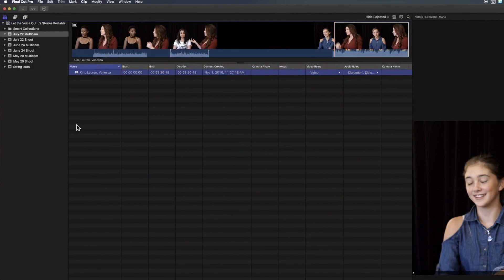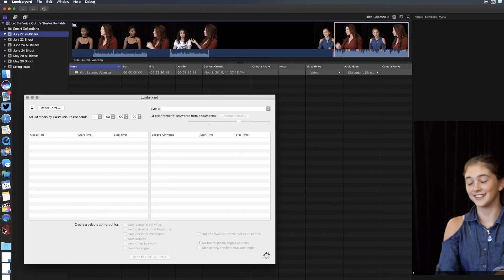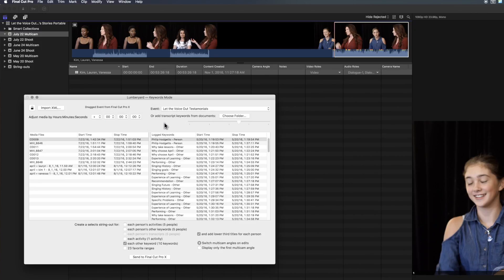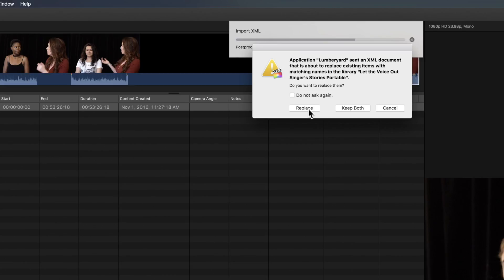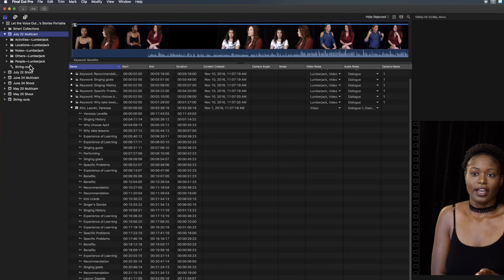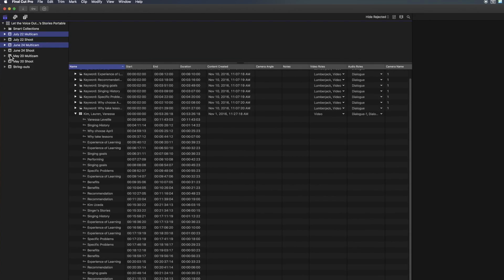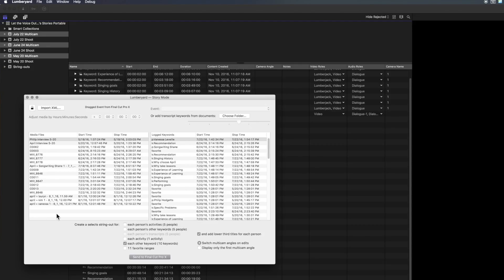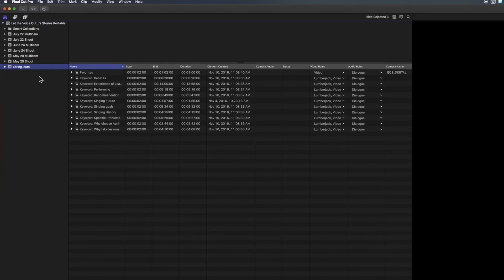FCP X 10.3 Lumberjack Integration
This video is about FCP X 10.3 Lumberjack Integration